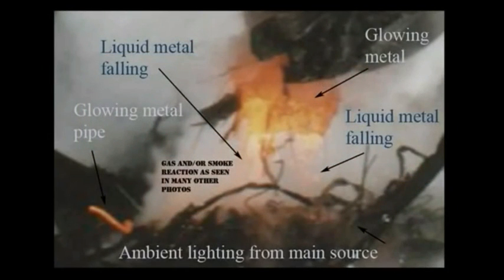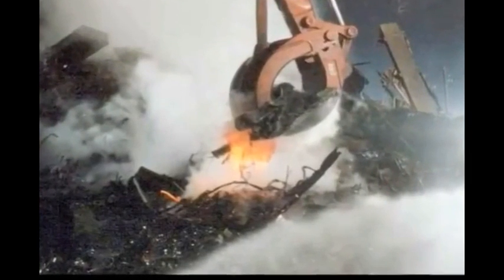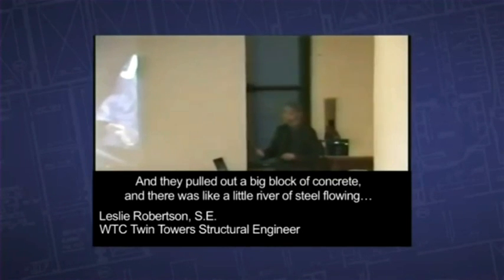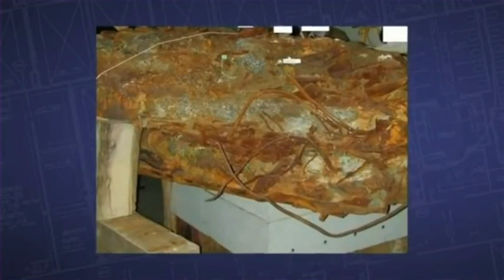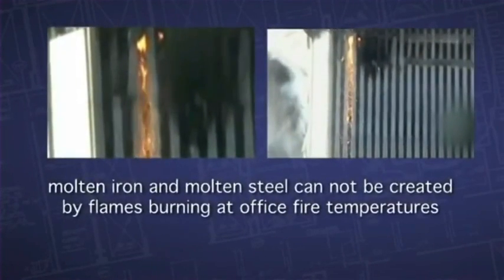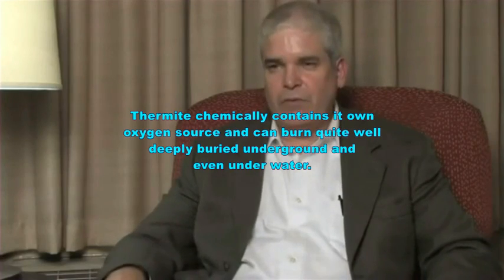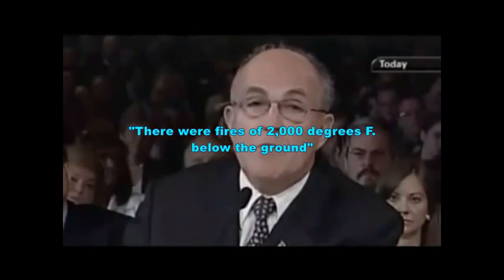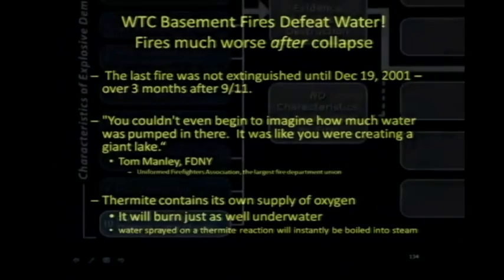9/11 - The "Molten Steel" at Ground Zero is Scientific Proof the "Official" Story is Impossible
9/11 Revisited – The over 2000 degree F temperatures recorded under the collapsed buildings were impossible considering the combustible materials available. For perspective, according to the USGS,  "The eruption temperature of [Hawaii's] Kīlauea lava is about 1,170 degrees Celsius (2,140 degrees Fahrenheit)".
On 9/11 "some" heat source created enough heat to reach temperatures of 2,800 degrees F that were recorded deep under the collapsed rubble of World Trade Center buildings and was able to maintain temps of over 2,000 degrees F. That heat source would have to have been much greater, as the 2nd Law of Thermodynamics requires, because an object cannot become hotter than the heat applied to it and a heated object's natural transformation is to cool unless the heat source is maintained (such as a chemical reaction). Simple fires from office materials or even diesel fuel cannot create 2,800 degree F temperatures, especially buried under tons of rubble. Thermite, which burns in excess of 4,500 degrees (F) and chemically contains its own oxygen can attain such temperatures in seconds - and can burn efficiently even under water or in the oxygen starved environment deep under the collapsed rubble.

If the 2,800 degree F temperatures were not caused by Thermite. then what heat source was responsible? And, what heat source was responsible for the fact that those underground fires required three months to extinguish? [9/11 - The Impossibly High Temperatures Under Ground Zero Examined

..."Energetic nanocomposites have a fuel component and an oxidizer component mixed together. In one such material (termed a thermite pyrotechnic), iron oxide gel reacts with metallic aluminum particles to release an enormous amount of heat. "These reactions typically produce temperatures in excess of 3,500 degrees Celsius," [6,332 degrees F] says Simpson. The [Lawrence] Livermore team has successfully synthesized metal oxide gels from a myriad elements."...

MIT Technology Review : "Researchers can greatly increase the power of weapons by adding materials known as superthermites that combine nanometals such as nanoaluminum with metal oxides such as iron oxide, according to Steven Son, a project leader in the Explosives Science and Technology group at Los Alamos...'Superthermites can increase the (chemical) reaction time by a thousand times,' Son says, resulting in a very rapid reactive wave."
Unreacted Nano-thermite “chips” made up of iron oxide, aluminum, silicon, and carbon, were discovered in the dust from the WTC building collapses by independent researchers. When tested these tiny chips exhibited the properties of Nano-thermite and were definitely not chips of “primer paint”. Nano-thermite is a very sophisticated military grade incendiary, so how did it get there?

The Official 19-hijacker conspiracy theory which is based on fires fueled by office furnishings (with some jet fuel) causing the collapses of the Twin Towers and Building 7 (by fire alone) cannot be taken seriously until it is proven that office fires can literally melt steel.

August 28, 2002 "Seismic Evidence Points to Underground Explosions Causing WTC Collapse"